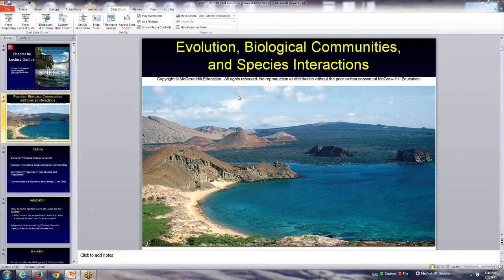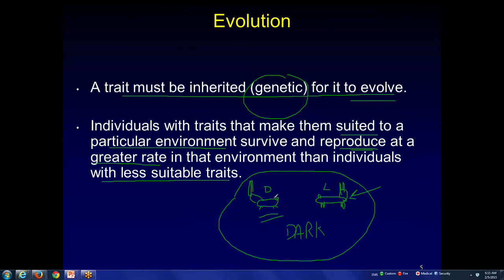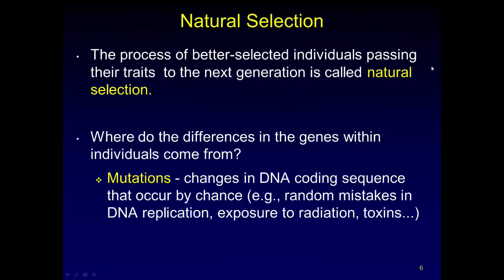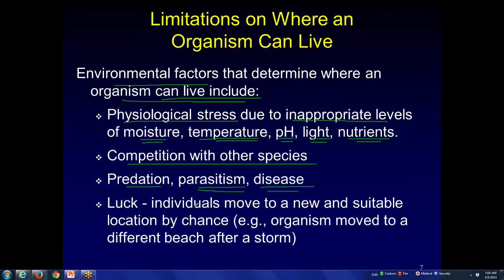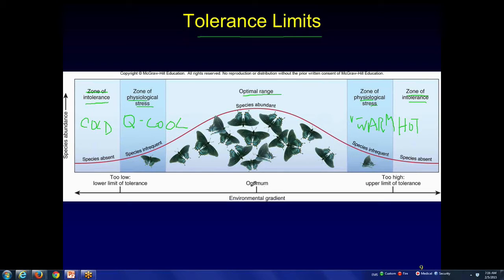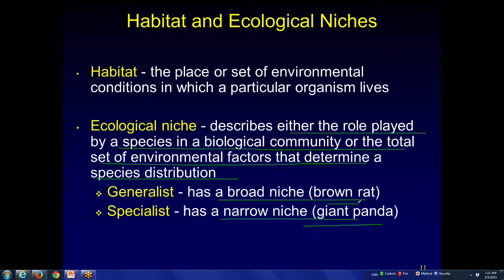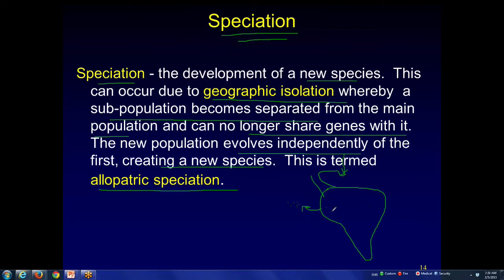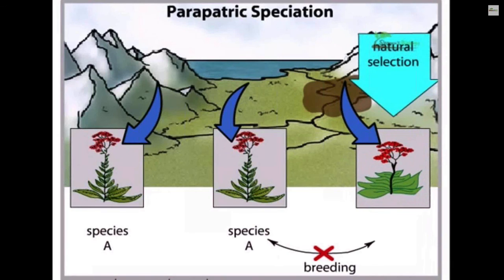WPCC BIO 140 Lecture 3A - Evolution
Part of Michael Spath's BIO 140 class at WPCC.